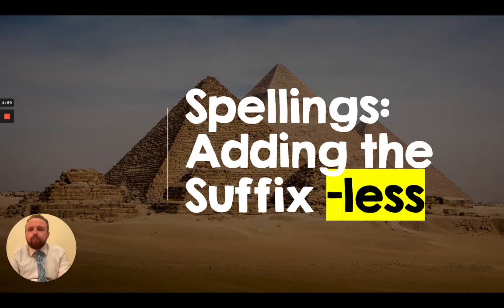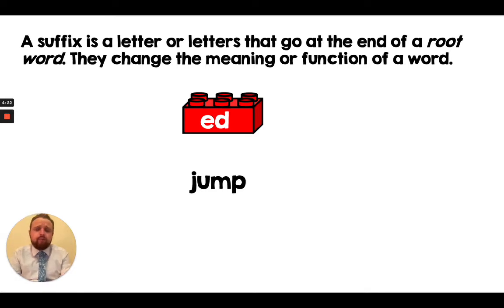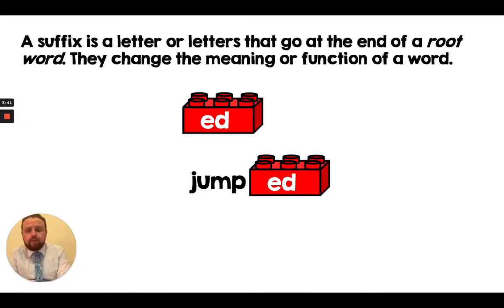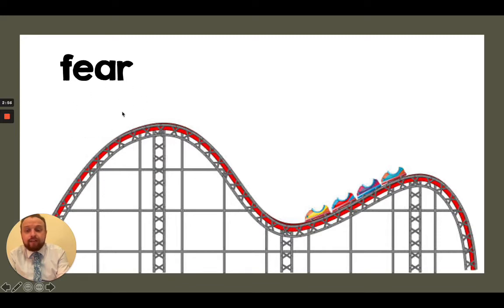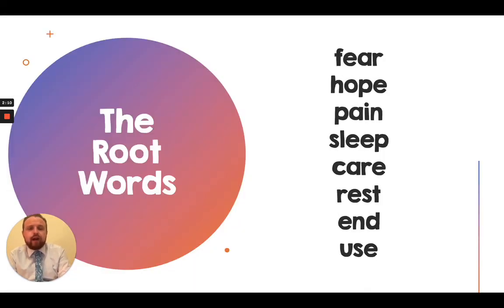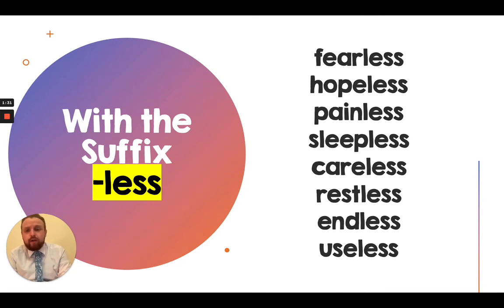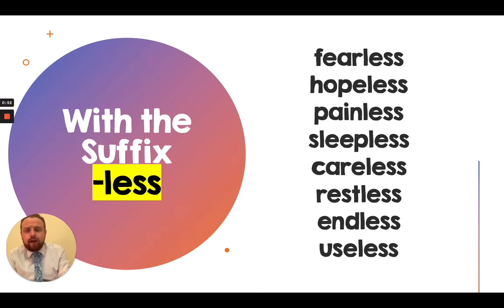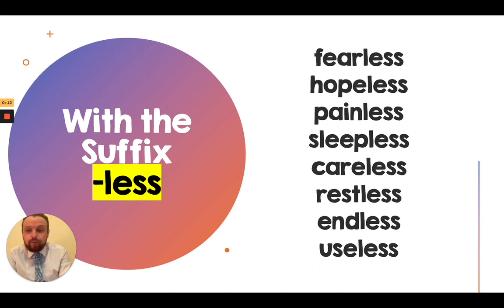Y2 Spellings W2 - Adding the Suffix -less